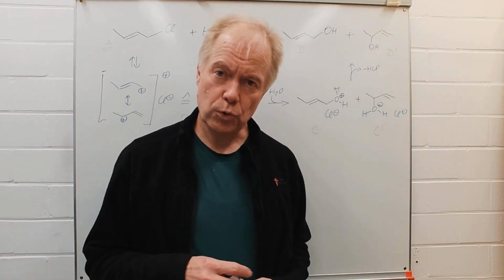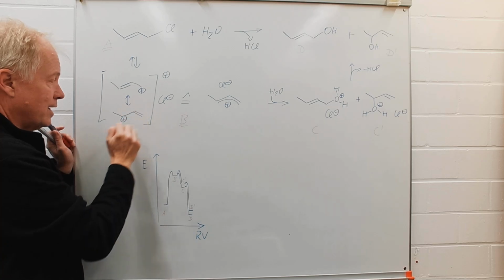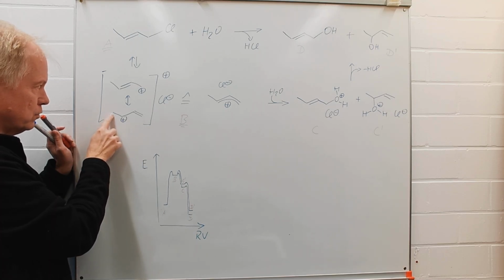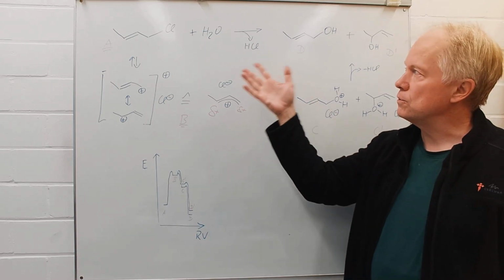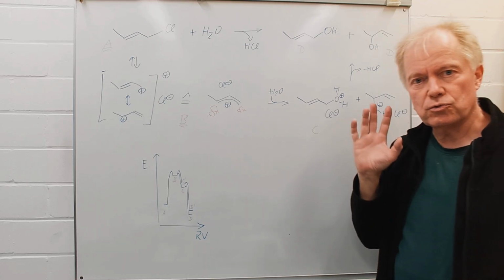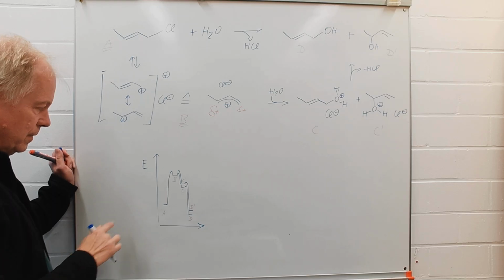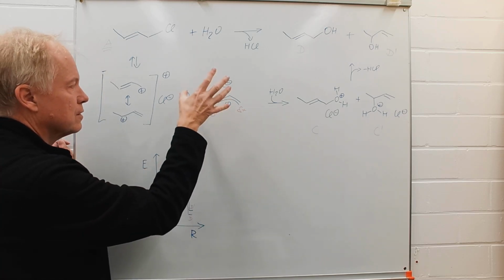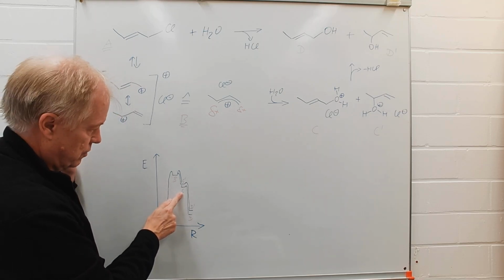Brief Lecture: Water as Nucleophile at Allylic Substitution- Insights in Basic Organic Chemistry 52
The reaction pathway is analyzed with respect to kinetic and thermodynamic product control.
The thumbnail is a scientific-looking piece of artwork created by ChatGPT on the subject of "Energy Profile and Reaction Equilibria in Organic Chemistry”. Explanation of the AI: This image portrays a surreal landscape symbolizing energy profiles and reaction equilibria in organic chemistry, with glowing energy waves flowing across peaks and valleys to represent activation energies and reaction pathways. Organic molecules, such as benzene rings, are subtly integrated into the environment, while arrows and dynamic flows illustrate the balance between reactants and products in equilibrium.